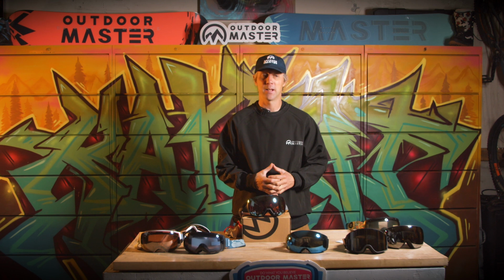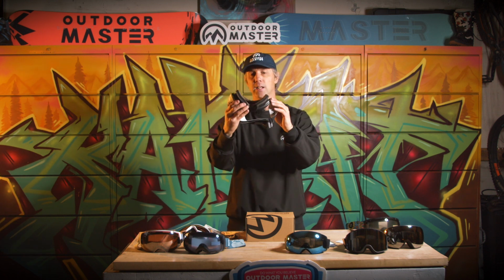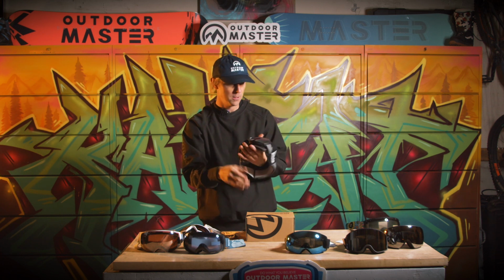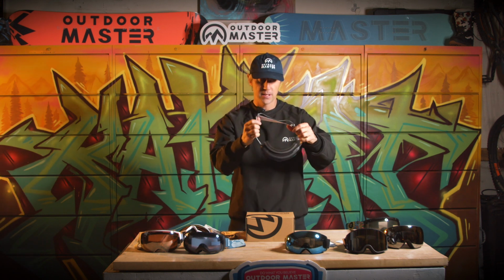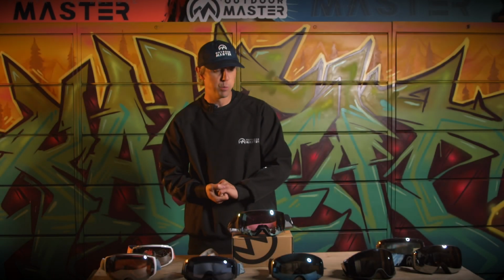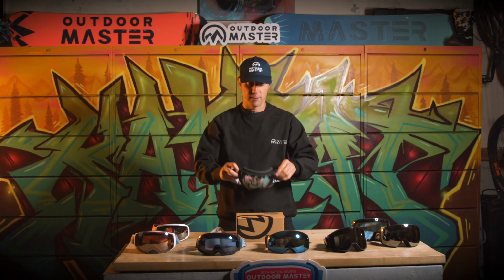10 Ski Goggle Secrets You Don't Know: Industry Insider Reveals!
Ever wonder what sets one pair of ski goggles apart from another? Dive into our exclusive insider's guide where we reveal 10 things you likely didn't know about ski goggles. From the science behind cylindrical, spherical, and Toric lenses to demystifying Visual Light Transmission, we've got you covered. This comprehensive breakdown covers everything you need to know:

- Lens Types Demystified: Get clear explanations on cylindrical, spherical, and Toric lenses and how they affect your vision on the slopes.
- Visual Light Transmission (VLT) Explained: Understand how VLT impacts your goggles' performance in various lighting conditions.
- Lens Changing System & Tips: Master the art of swapping lenses with our easy guide and practical tips to enhance your skiing experience.
- Fogging No More: Learn why goggles fog up and how to prevent it, keeping your vision clear all day.
- Color and Definition: Explore how different colors and lens coatings enhance contrast and definition on the snow.
- Durability Features: Dive into the importance of scratch resistance, shatterproof construction, and - Over-The-Glasses (OTG) compatibility for worry-free skiing.

Whether you're a seasoned pro or hitting the slopes for the first time, this video is your ultimate guide to making an informed ski goggles purchase.